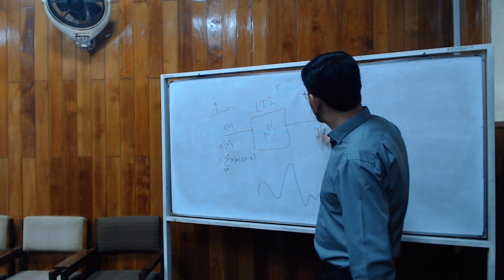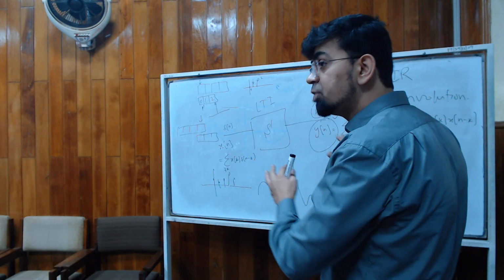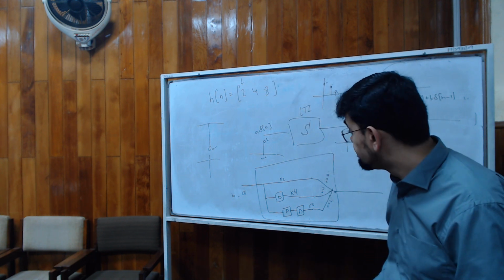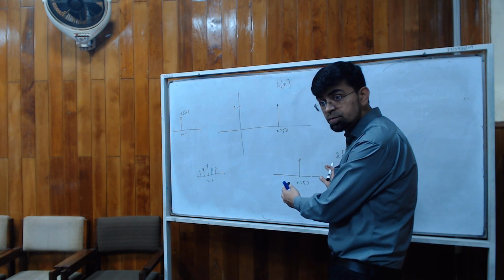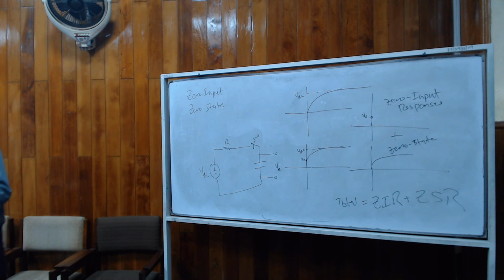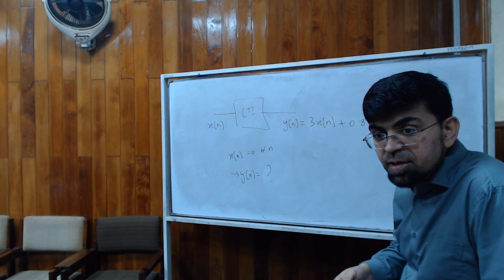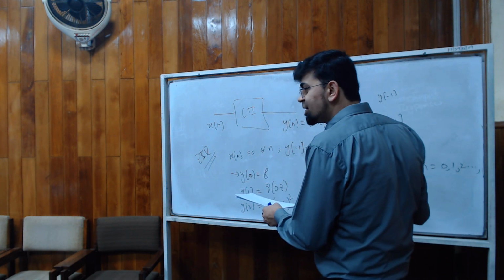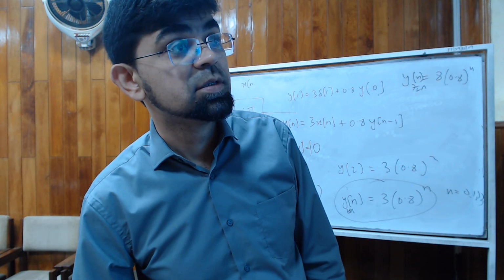Signals & Systems | Lec13 | Getting to Know the Impulse Response